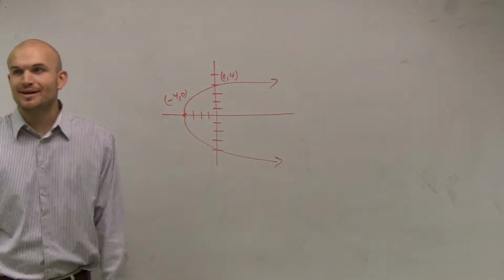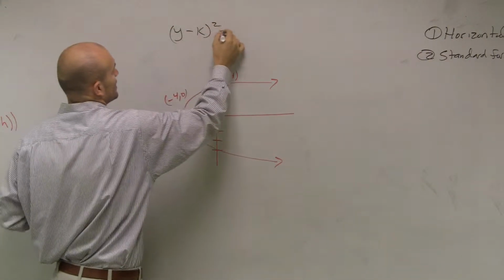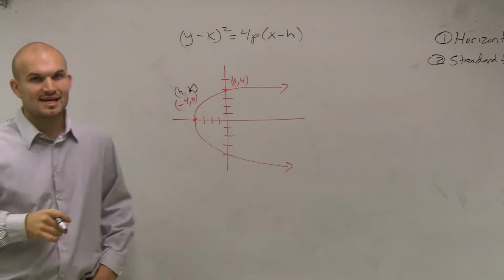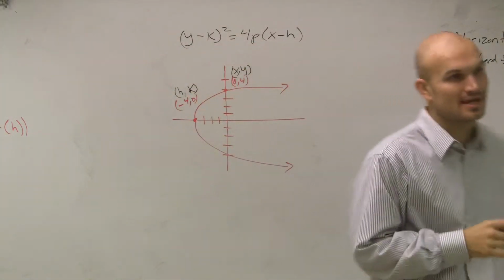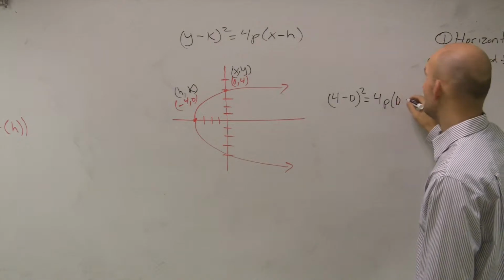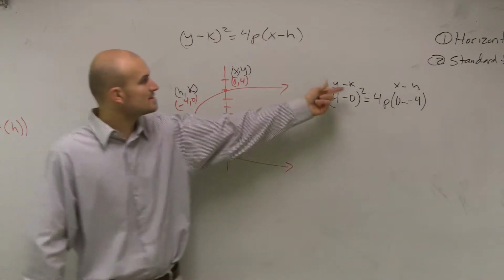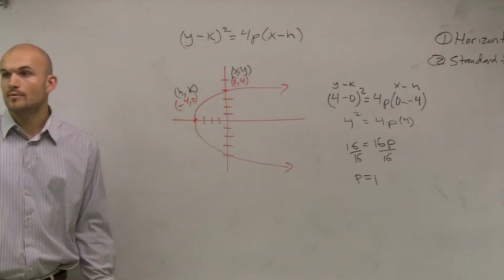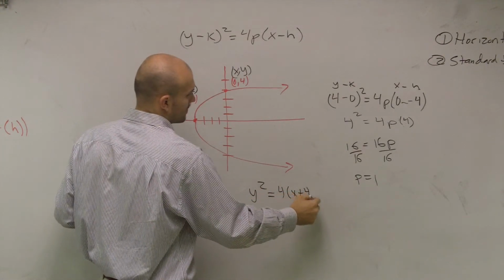Find the parabola given the vertex and point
👉 Learn how to write the equation of a parabola given three points. The equation of a parabola is of the form f(x) = ax^2 + bx + c, where a, b and c are constants. Since, the equation of a parabola has 3 constants, three equations and hence three points are needed to solve/obtain the equation of a parabola.

Given three points on a parabola, we use the standard form of a quadratic equation to set up a system of three linear equations which we solve to obtain: a, b, and c and hence, the equation of the parabola.